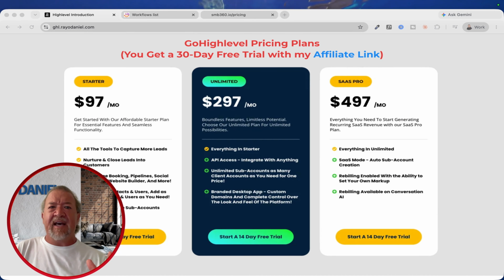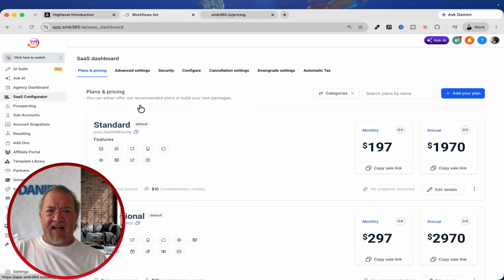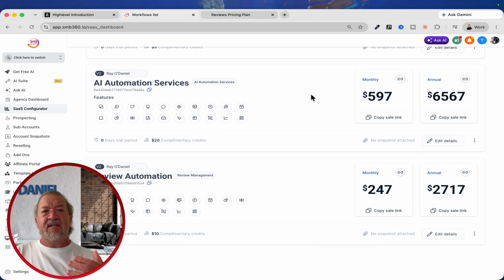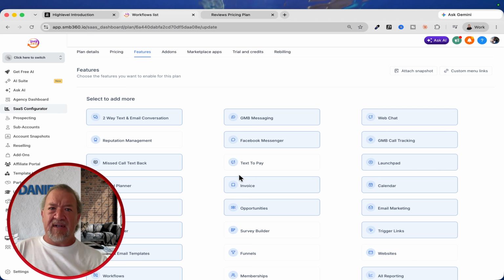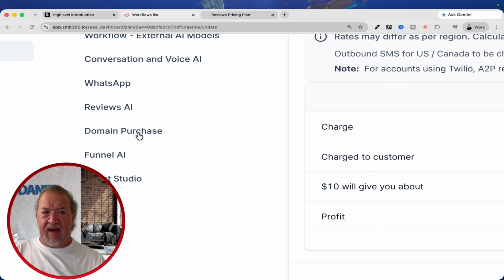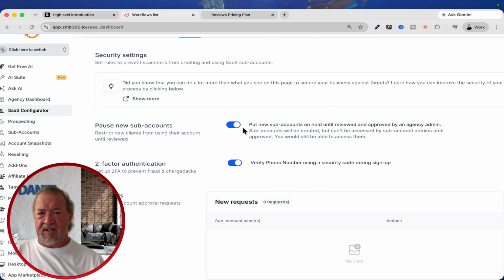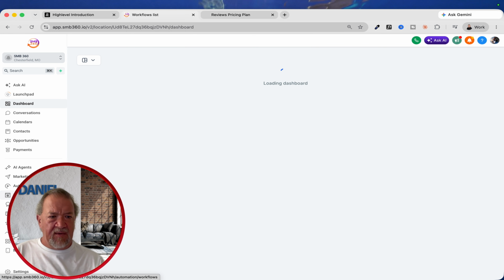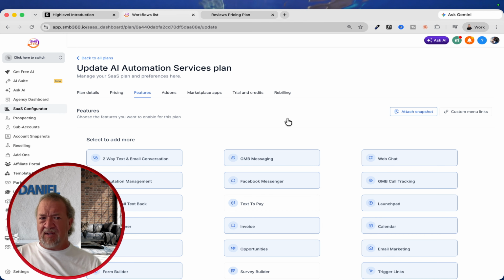Why This HighLevel Feature Is a Total Game Changer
🚀 Discover the best hidden automation tool inside HighLevel that can transform the way you build workflows, manage SaaS accounts, and leverage AI for your business. In this video, we'll reveal a powerful automation feature that many HighLevel users overlook—and show you how it can save time, reduce manual work, and improve your client onboarding and SaaS configuration.

Whether you're running a marketing agency, selling SaaS, or building advanced AI-powered systems, this tutorial will walk you through practical use cases, setup tips, and automation strategies you can implement today. If you're looking to scale your business with HighLevel, this is a feature you won't want to miss.

🔥 In this video you'll learn:
• The best hidden automation tool in HighLevel
• How to streamline SaaS configuration
• AI-powered workflow ideas
• Time-saving automation strategies
• Tips for scaling your agency with HighLevel

00:00 Why SaaS Configurator
00:50 HighLevel Plans Breakdown
02:19 Agency Pro Billing Perks
03:51 SaaS Menu Walkthrough
04:47 Signup Flow Example
06:40 Auto Account Creation
07:48 Plan Categories Gotchas
09:50 Permissions And Security
11:22 Add Ons Trials Credits
12:50 Rebilling Markup Profits
15:22 Advanced Settings Controls
16:38 Fraud Prevention Approvals
18:17 Payments Cancellation Options
20:45 Onboarding Workflow Funnel
23:11 Snapshots And Menu Links
24:41 Wrap Up Upgrade Links

1.) Check your Spam/Junk folder to see if it's there.
2.) If it isn't there, then follow these steps